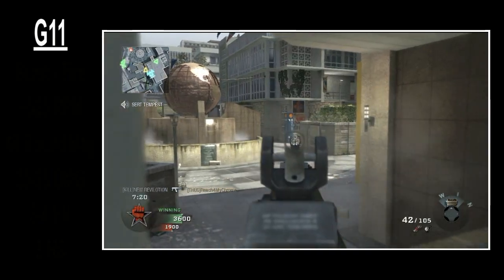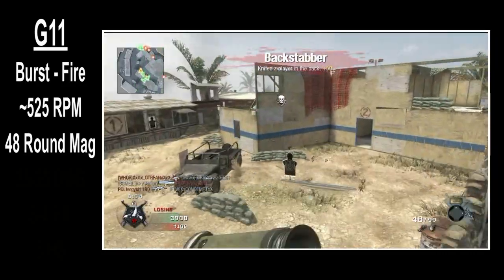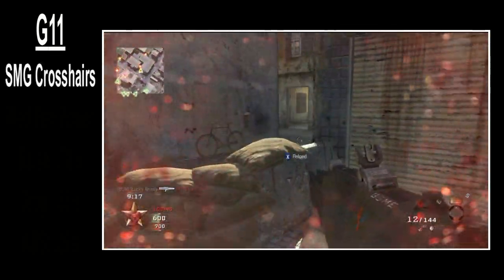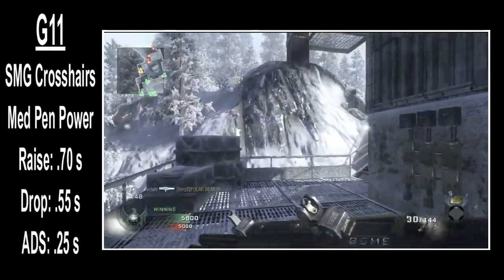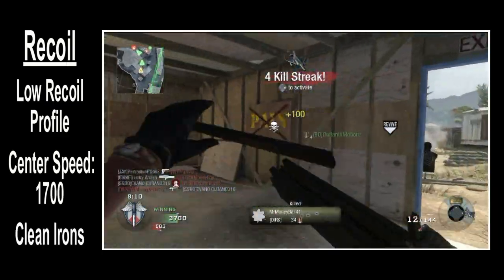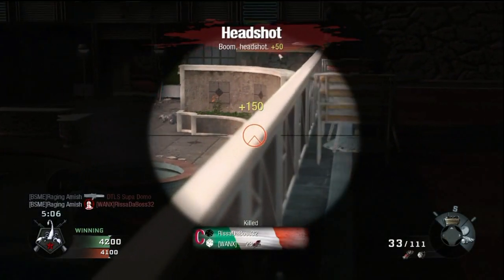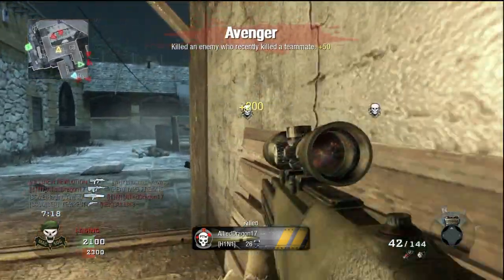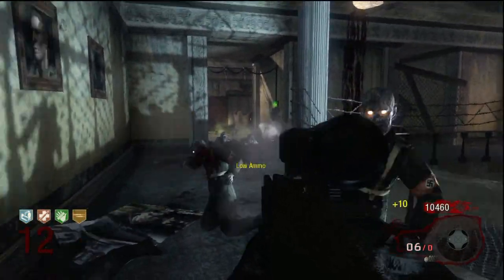G11 - Assault Rifles - Black Ops Review - #39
It's a solid gun. It looks like something from the 22nd century, but it's still solid.